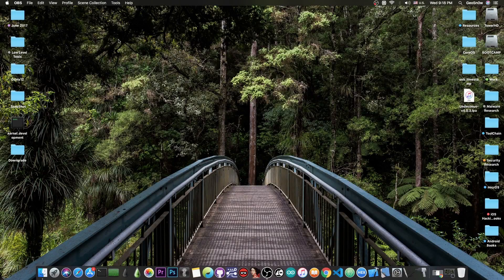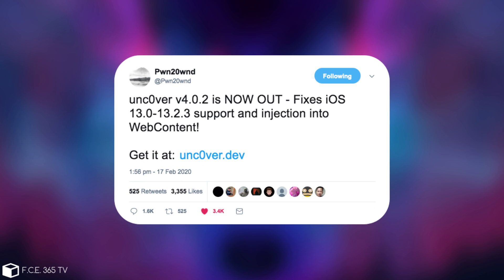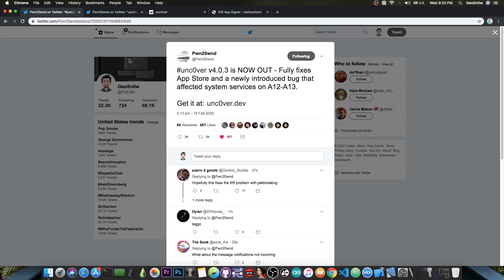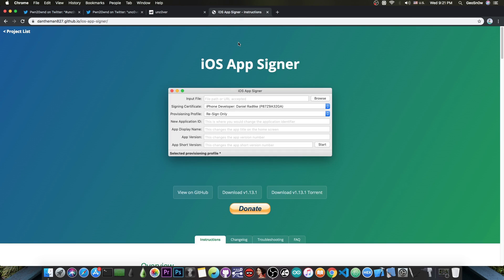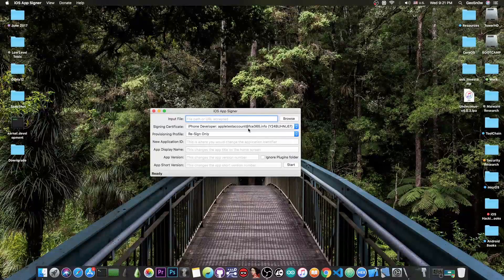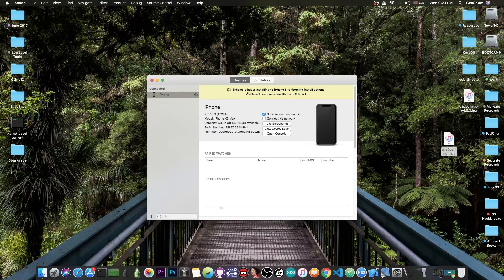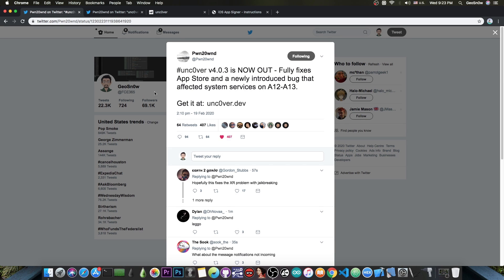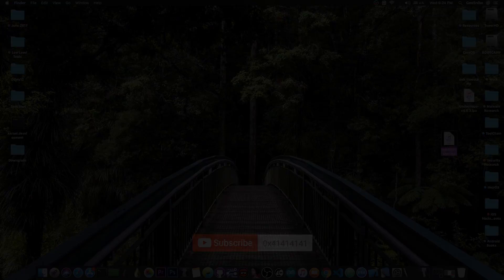iOS 13.3 / 13.2 / 13.0 Unc0ver JAILBREAK (A12 / A13): VERY IMPORTANT Update With Fixes RELEASED!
In today's video, we're discussing an important update to the Unc0ver Jailbreak for iOS 13.0 to iOS 13.3 on A12 and A13 devices. Some very important fixes have been released in a new v4.0.3 version that has been released for the general public a few hours ago. Important bugs including the App Store one are finally properly fixed.

With this update, Unc0ver Jailbreak also finally supports iOS 13.0 to iOS 13.2.x properly. As you're probably aware, the first release and the v4.0.1 didn't support anything below iOS 13.3. It would just freeze after the jailbreak completed. These bugs have been fixed, and the App Store bug was finally properly fixed (without using AppSync Unified). This is an important update because the bug is in the Substrate (Substitutor) which enables the tweaks to work. I highly recommend following the procedure in the video to update your Unc0ver. This version of Unc0ver Jailbreak works currently on iPhone XS, XS Max, XR, iPhone 11 and 11 Pro.

~ GeoSn0w